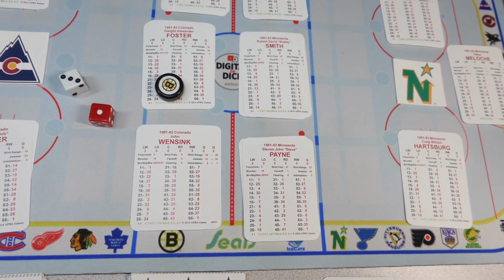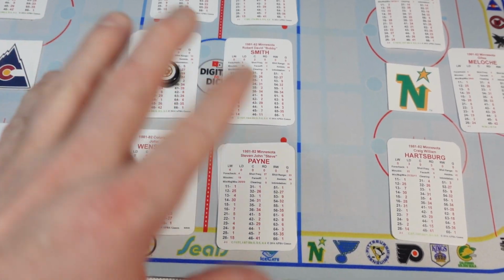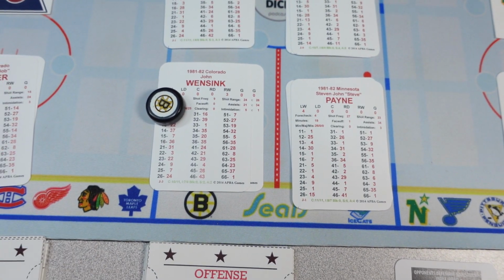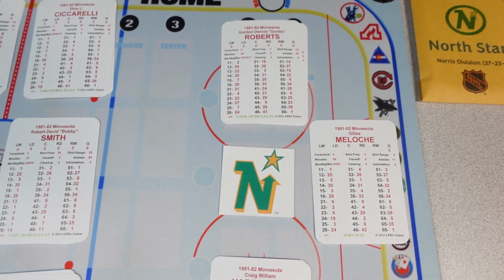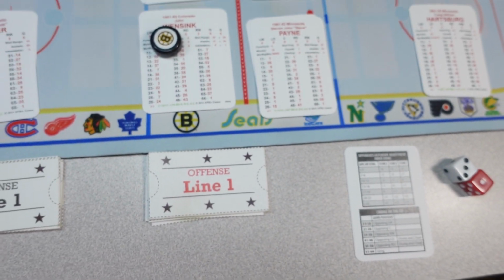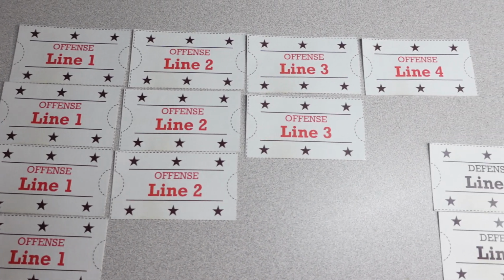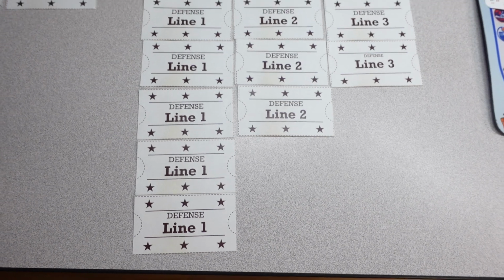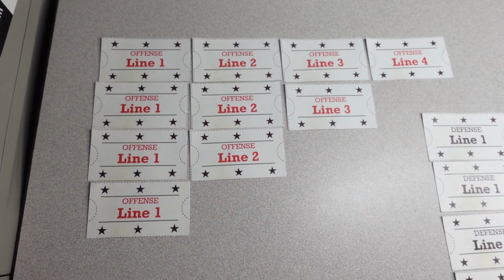APBA Hockey Line Change Options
Some line change options for APBA Hockey and other hockey games.